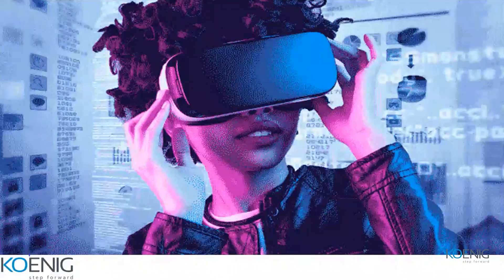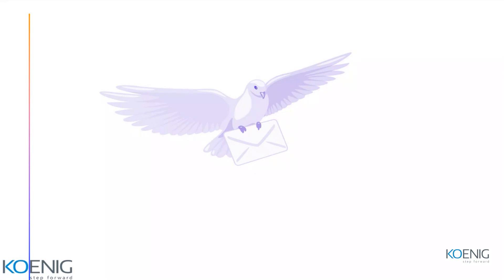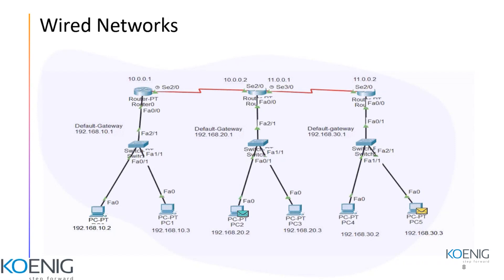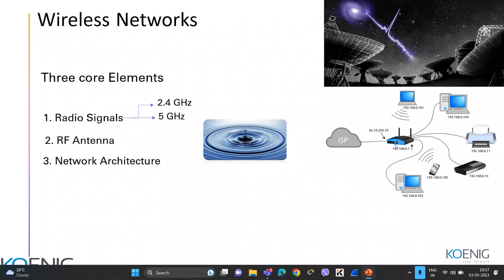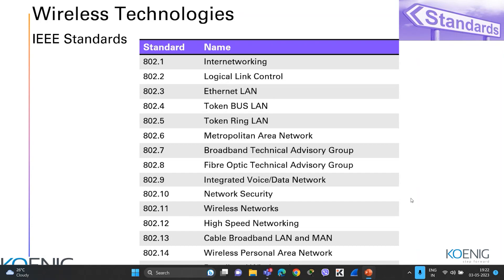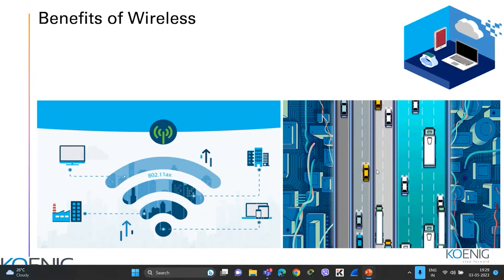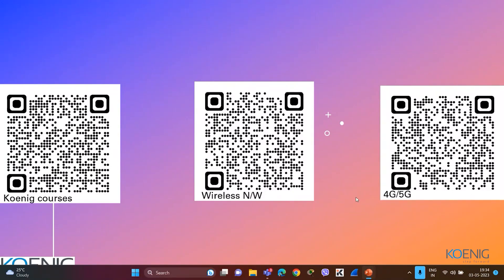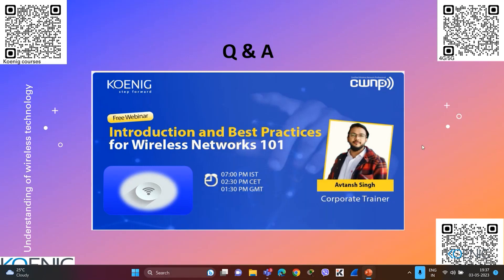Learn Understanding Wireless Networks online | Koenig Solutions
Do you prefer Live Online Training but don’t have the Time or Money for it? Do you want to start Immediately? Try Flexi - a Video Recording of Understanding Wireless Networks Live Online. Flexi bridges the gap between Live Online and On-Demand solutions.